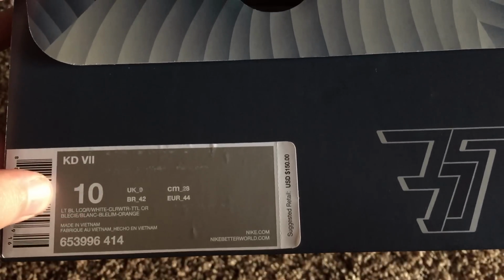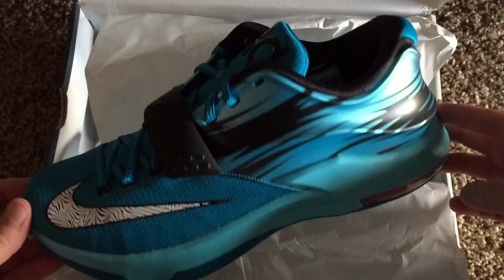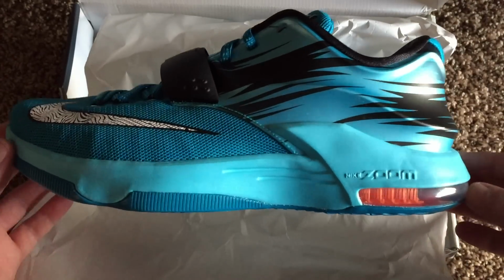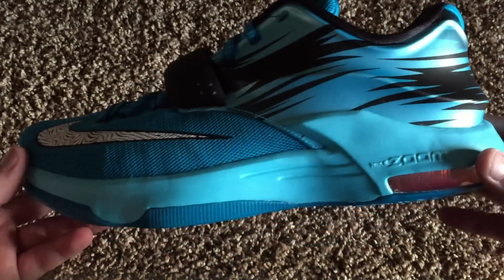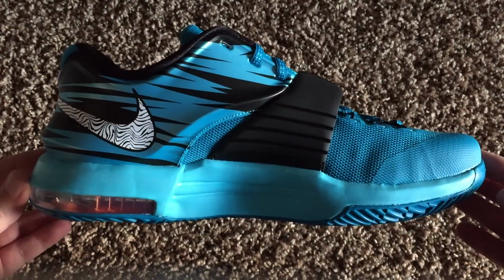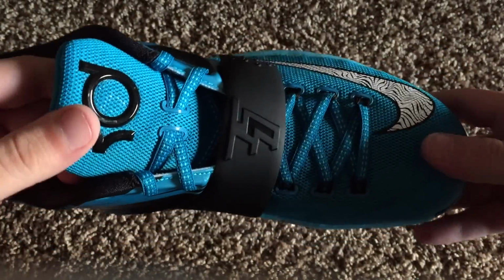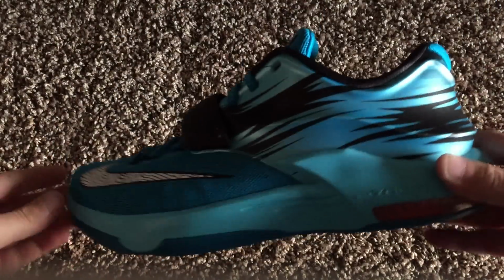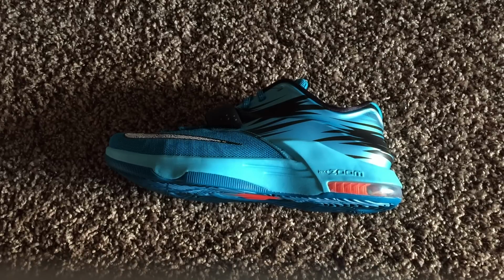Nike KD 7 "Clearwater" Unboxing and On-Foot Review!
Thanks for checking out the unboxing and on-foot review of the Nike KD 7 "Clearwater". I really love this colorway and it's going straight into my rotation. Give the video a "Like" and Subscribe to my channel if you haven't already, also you can follow me on Instagram @phoenkix for on sneak peaks of shoes before they get reviewed and sneakers I already have in my collection.